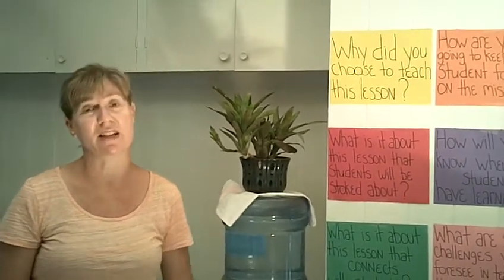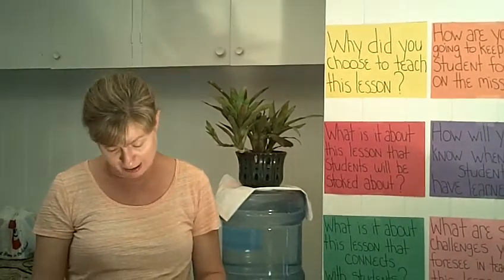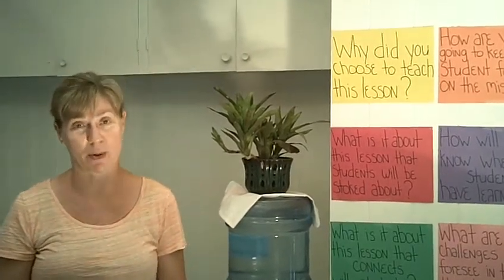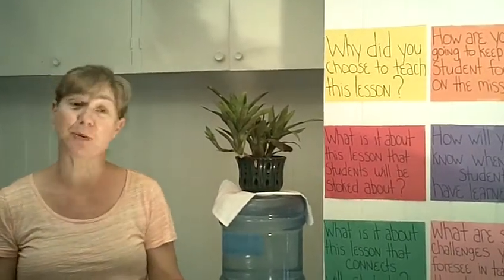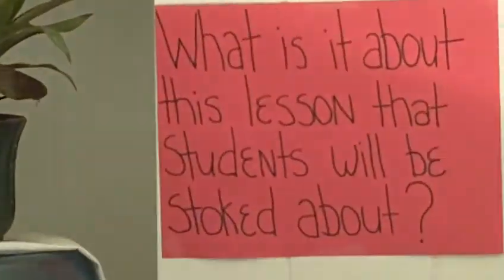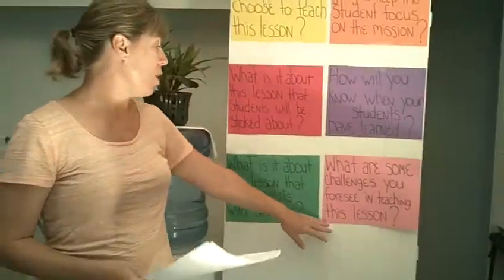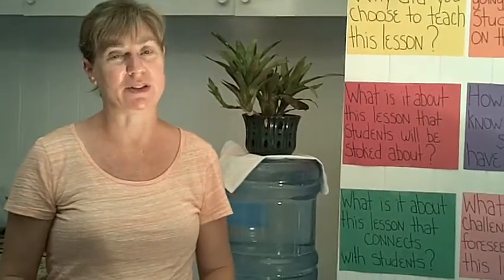Ed 285 Elemental Lesson Plan